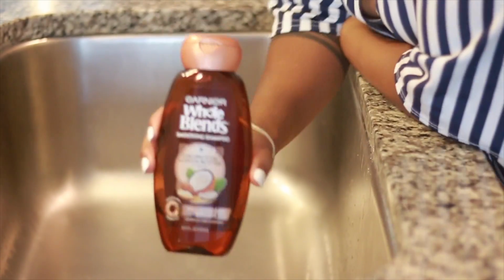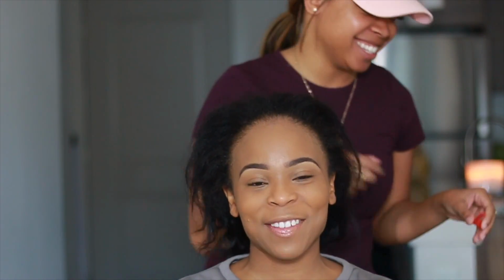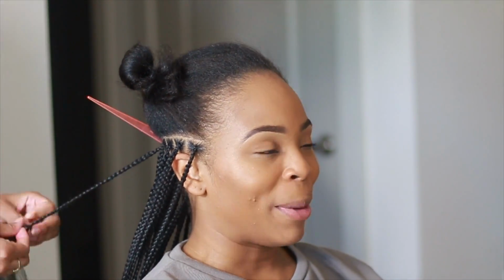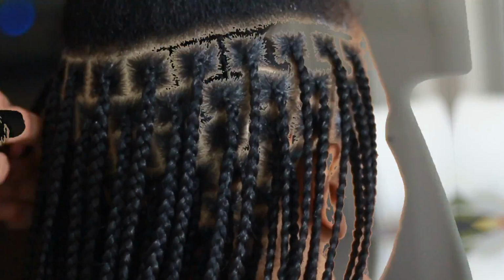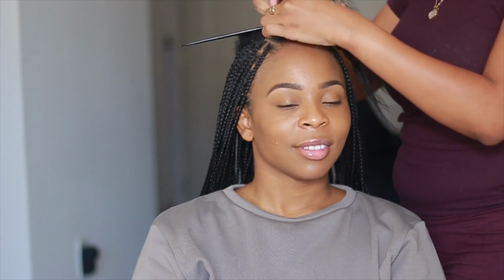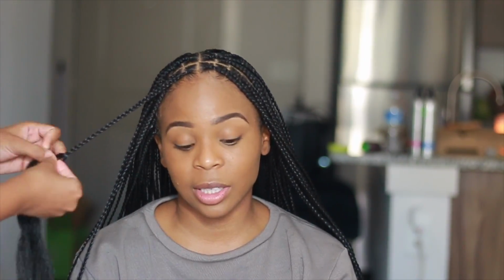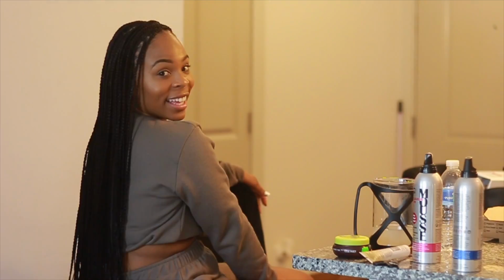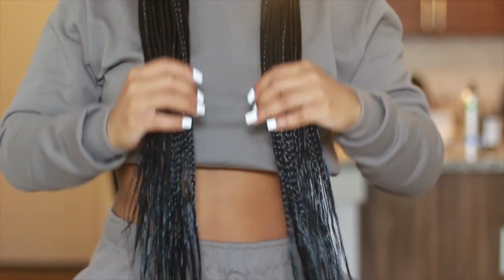WATCH ME GET Knotless Boxbraids WaistLength | NOT TIGHT | Easy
Hey, i got some knotless boxbraids done by Tamika Morris, her work is super freaking neat, not tight, and easy to follow along with. If you are in the ATLANTA area definitely check out her knotless box braids on instagram.

Amazon.com/shop/simonesharice

⚡️Favorite Wig making Tools &
⚡️Wig Tripod:
⚡️WIG canvas head
⚡️GOT2B SPRAY
⚡️MANNEQUIN DOLL HEAD
⚡️Suggested Wig Caps
⚡️Blow dryer
⚡️HOT COMB OVEN
⚡️CORDLESS HOT COMB
⚡️HOT COMB WITH CORD

⚡️BASIC INFO ABOUT ME:
Name: Simone Sharice
HEIGHT: 5’2
Weight: 130
Location: Originally from the BRONX , currently in Atlanta, GA
Camera used: canon 70d
Lens 50mm
Main Light